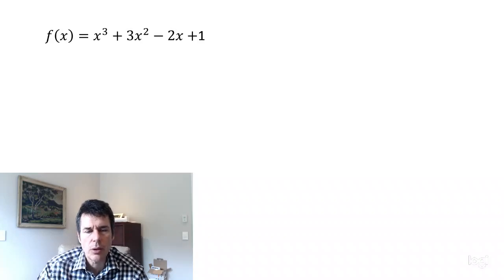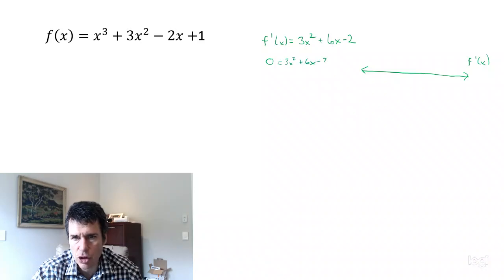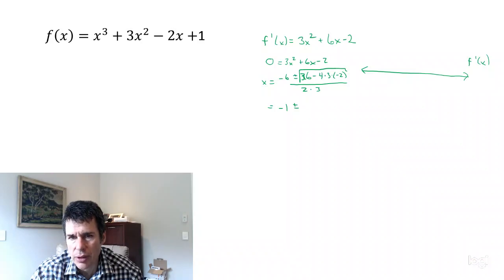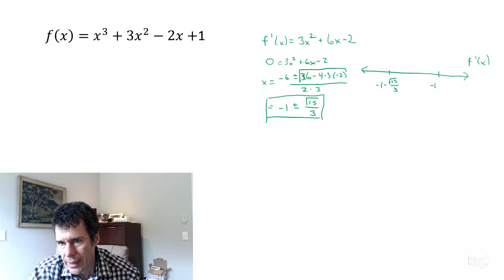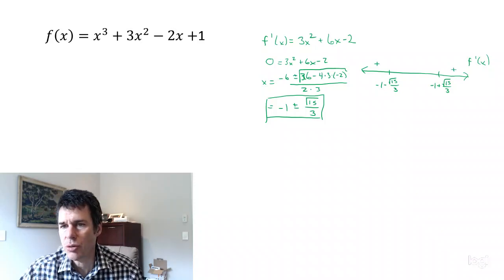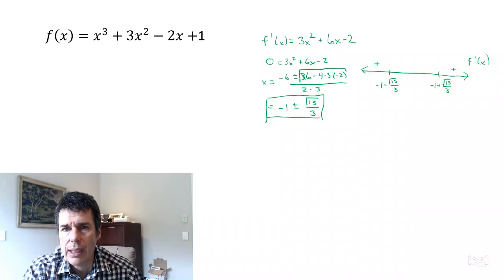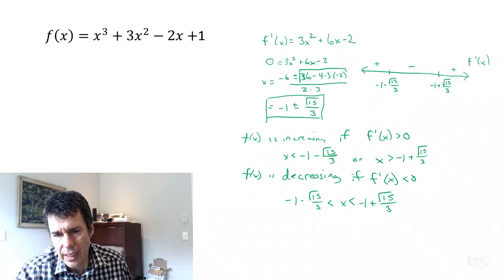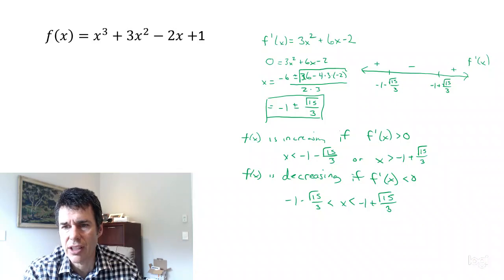Increasing and Decreasing Example 2